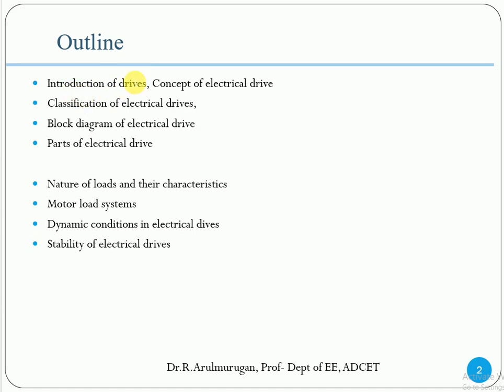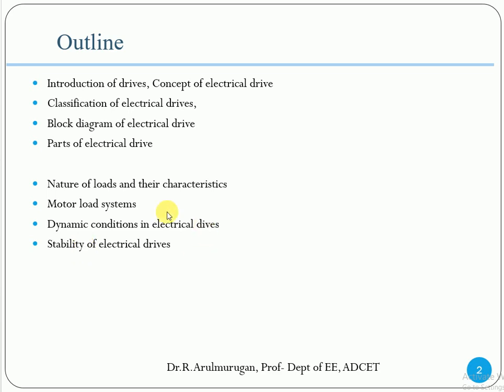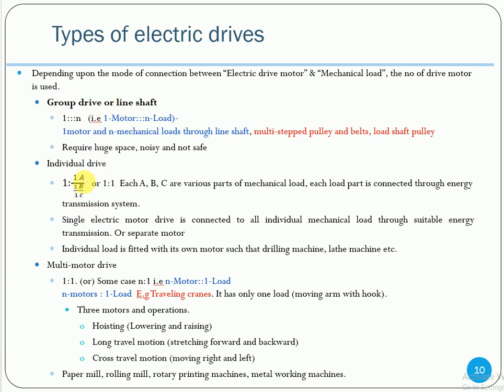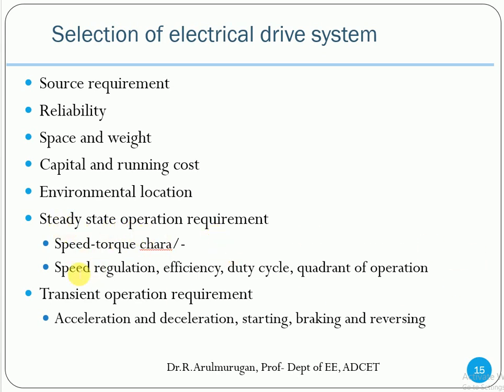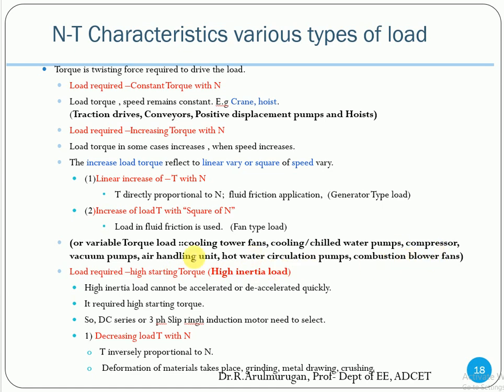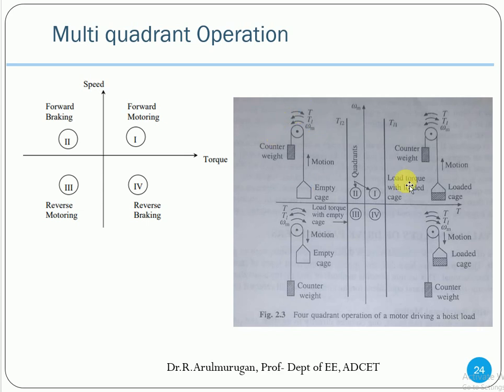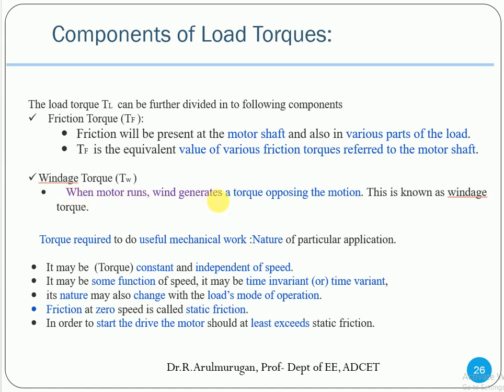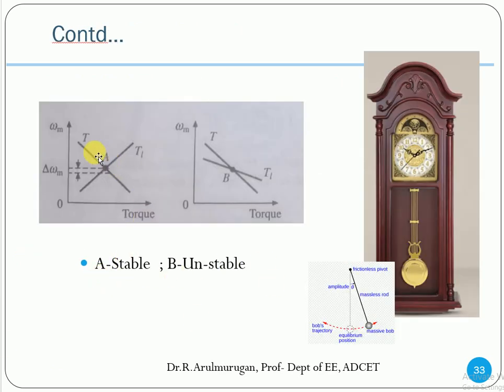Electrical Drives - U1